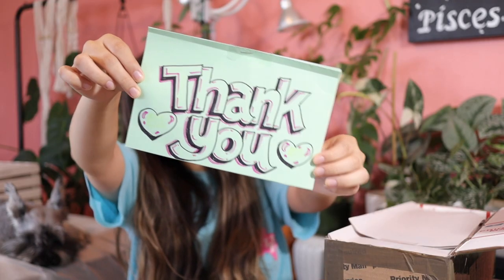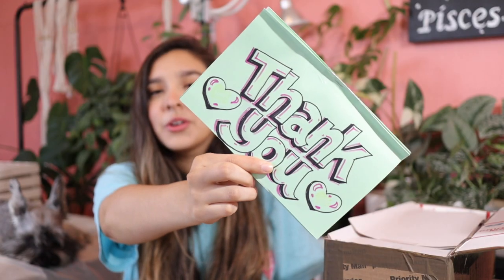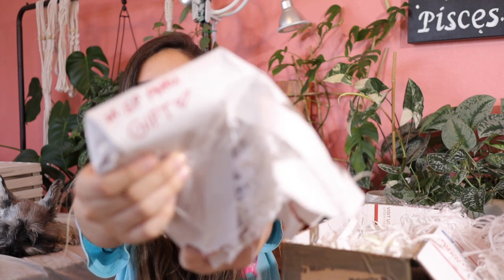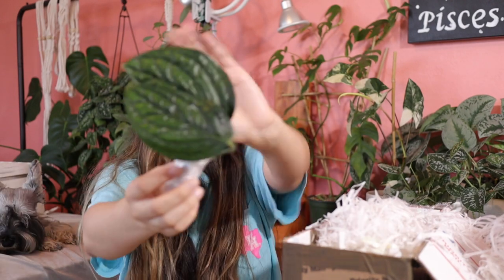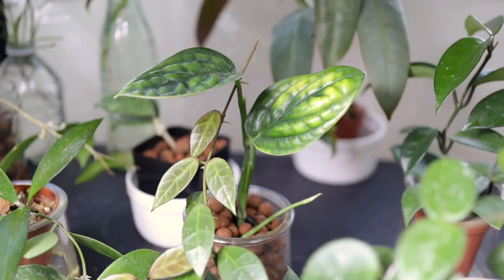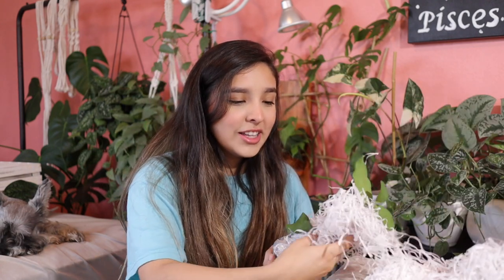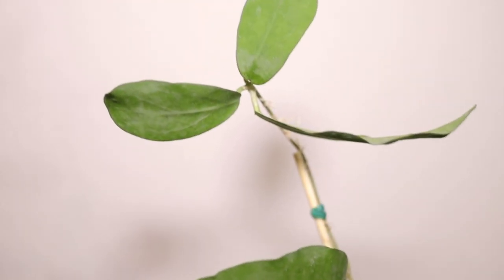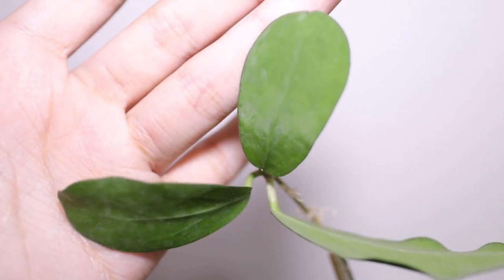Unboxing a Hoya I've Never Heard of! | Weird Hoya Unboxing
Yayayayay for more hoya videos!! I got this in the mail and couldn't wait to unbox it with you guys. I finally broke my plant ban and am so ridiculously happy with my choice to do that haha. Have you ever heard of this hoya before? I had never even heard of it's former name, but regardless its the coolest texture and definitely lived up to my expectations! Thank you guys so so much for watching!!

Plants Mentioned:
H. cagayanensis
M. sp Peru

💚My small grow light
💚My big grow light
💚My moisture meter
💚My outdoor greenhouse
💚My indoor greenhouse
💚My growtent
💚My camera

FAQ:
Favorite plant nurseries? Tall Plants and Cornelius 💚
Intro art? By @tarnellisart on Instagram! 💚
Song? LAKEY INSPIRED - Blue Boi
Song: Del - Tropical Love